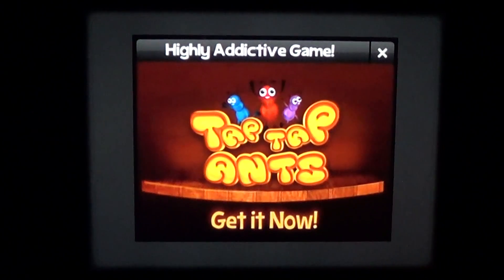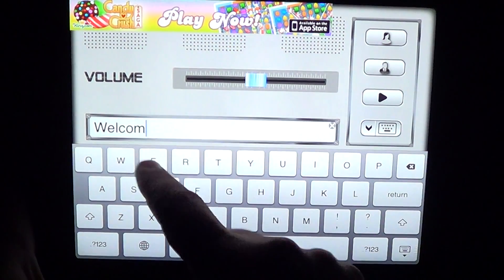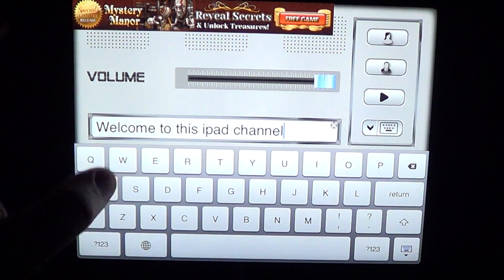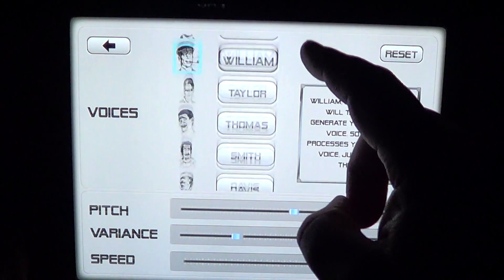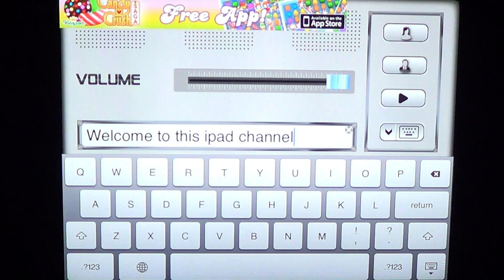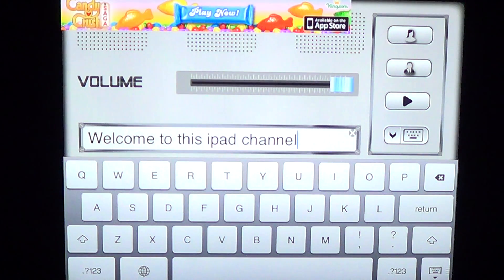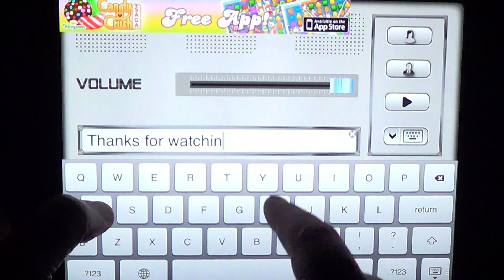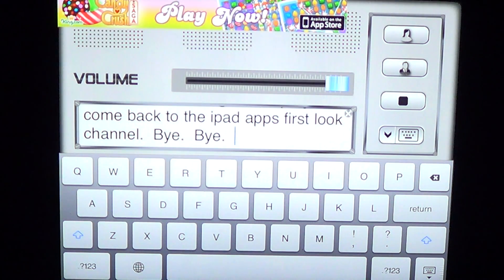Ipad app - Voice Generator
Voice generator, text to speech app for the Ipad